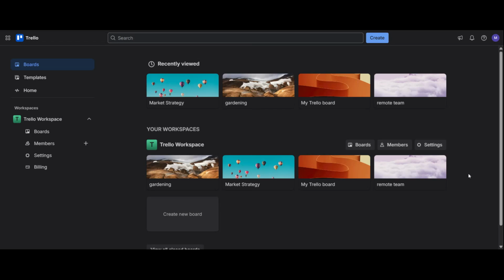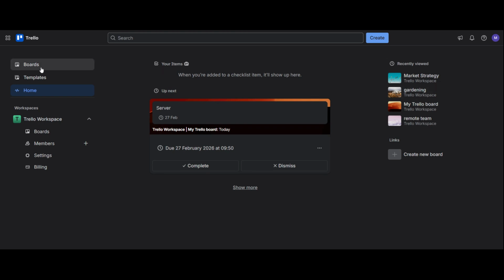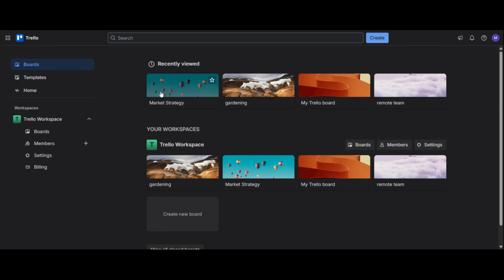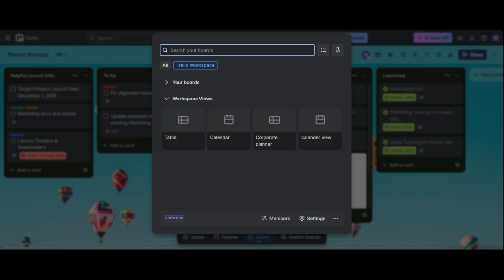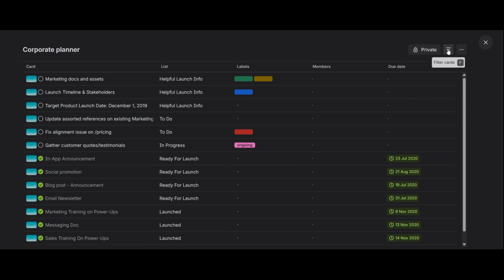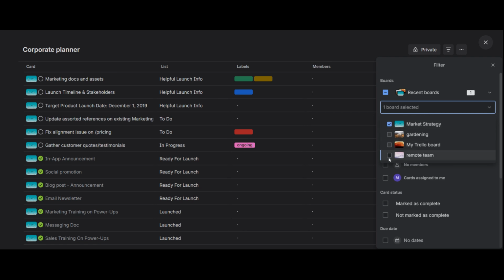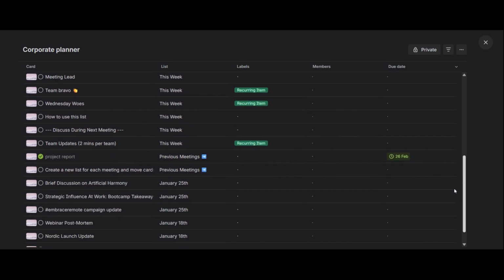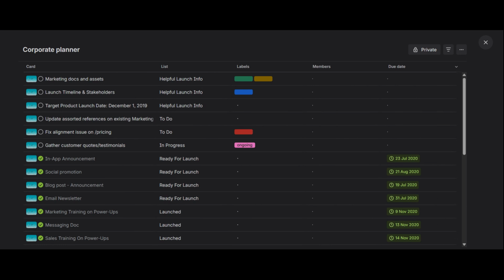How To Move Board To Another Workplace Trello (2026 Easy Guide)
Learn how to move or add a board to another workplace in Trello step by step. This quick tutorial shows you how to update your workspace view and organize boards efficiently.

Timestamps:
0:00 Introduction
0:32 Open Any Board In Trello
1:02 Click Switch Boards
1:28 Select The Workspace View
1:58 Open Filter Cards Panel
2:22 Select The Board To Add
2:45 Close Panel And Confirm Update
3:00 Outro